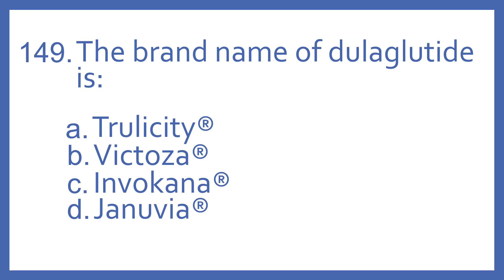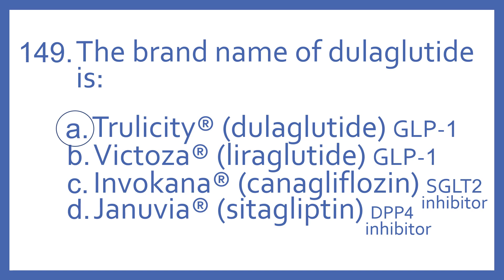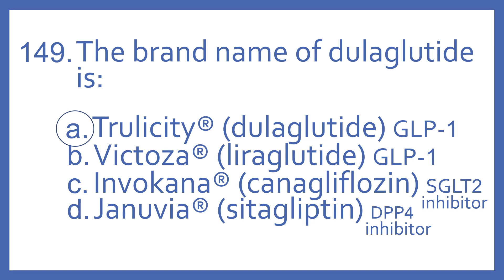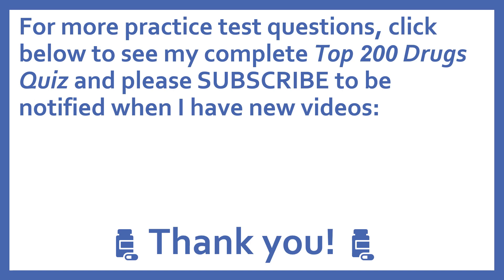Top 200 Drugs Practice Test Question - the brand name of dulaglutide is:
Top 200 Drugs Practice Test Question 149 - The brand name of dulaglutide is: Individual practice test questions from my Top 200 Drugs Quiz #2 Video based on my Top 200 Drugs Flashcards with Audio. For pharmacy students, pharmacy technicians, and nursing students preparing for NAPLEX, PTCB PTCE, or NCLEX.